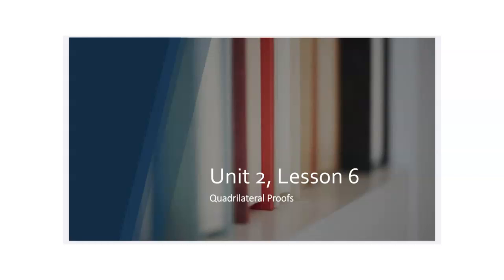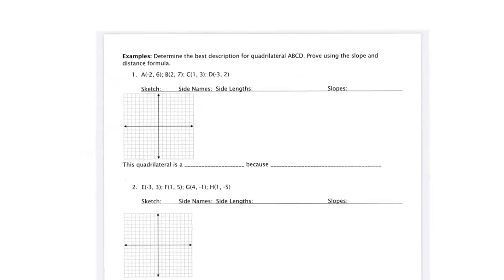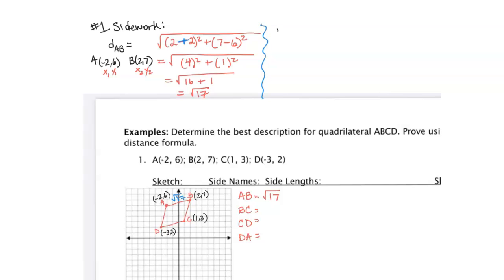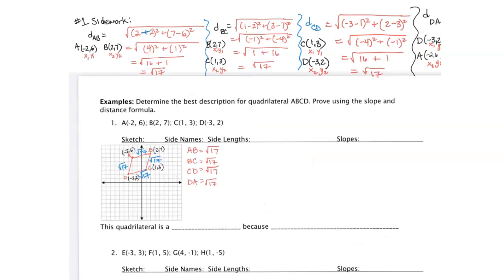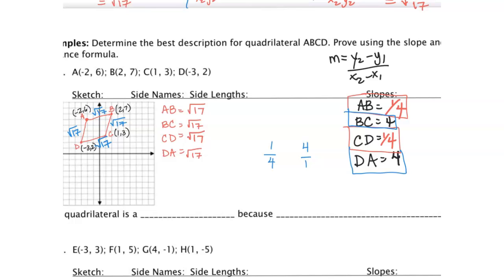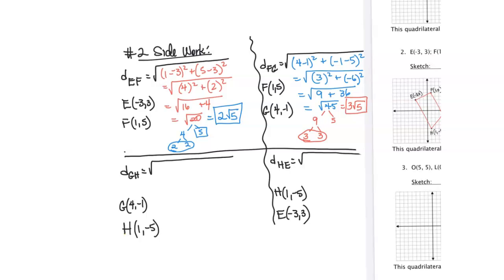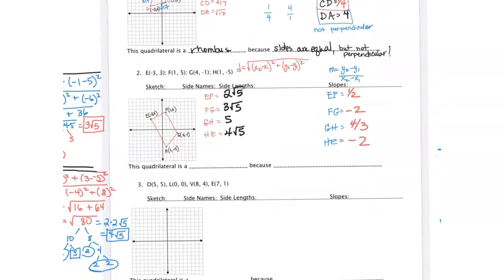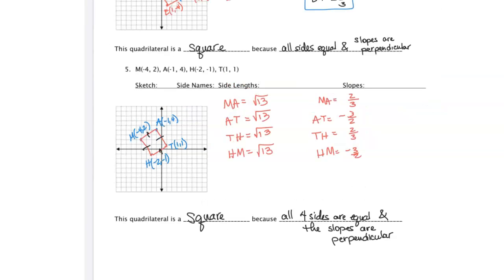Unit 2, Lesson 6